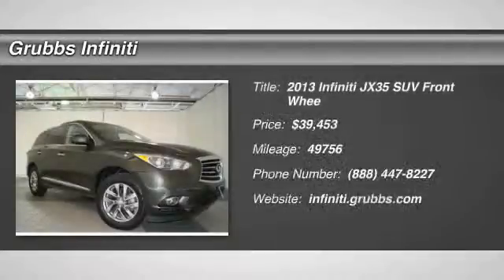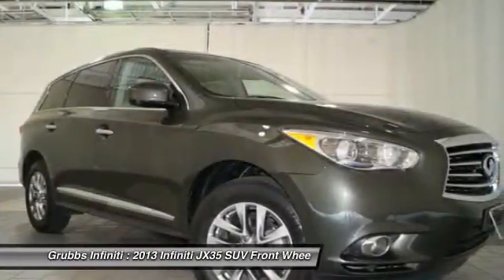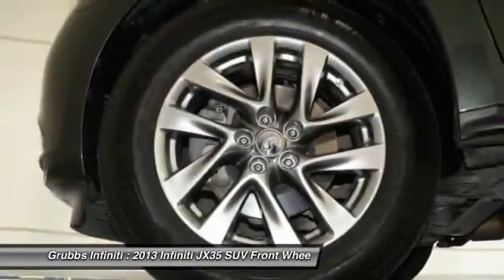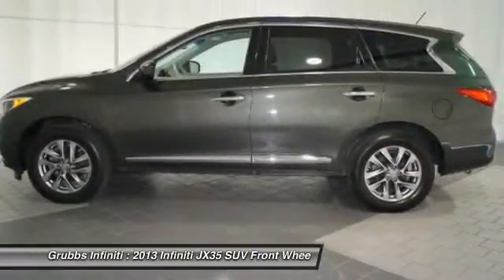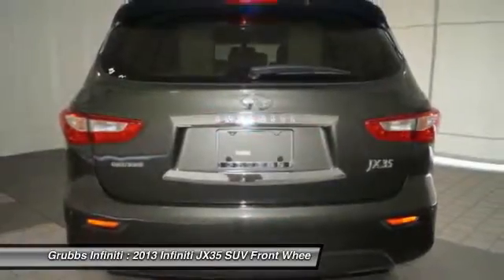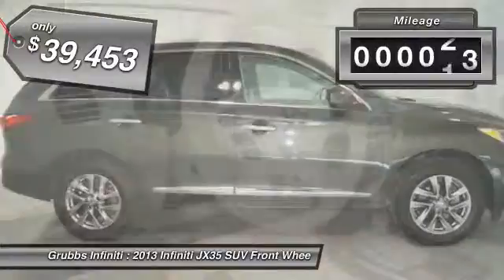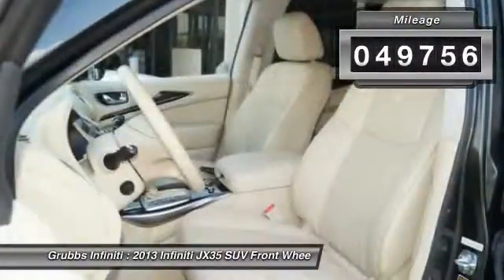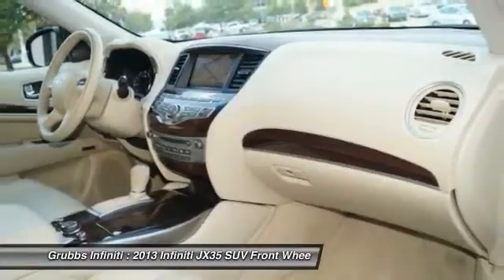2013 Infiniti JX35 Grapevine TX GDC319339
2013 Infiniti JX35 FWD

Grubbs Infiniti
1500 E State Highway 114

Happiness comes first with this 2013 Infiniti JX35: Enjoy first-rate features like dual climate control, rear air conditioning, anti-lock brakes, traction control, dual airbags, emergency brake assistance, and airbag deactivation. It has a 3.5 liter 6 Cylinder engine. Looking to buy a safer SUV? Look no further! This one passed the crash test with 4 out of 5 stars. According to a review from New Car Test Drive, Cargo volume is another strong suit.